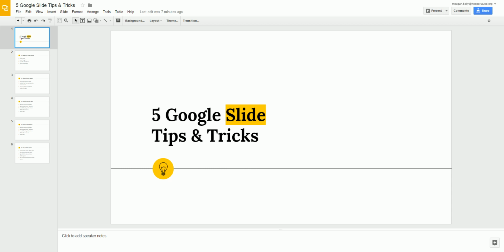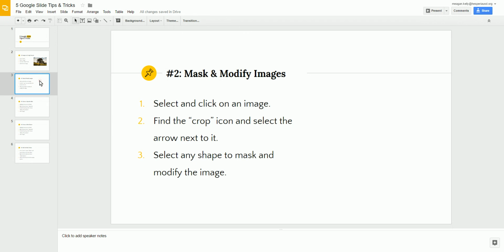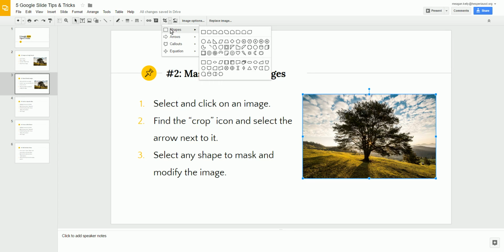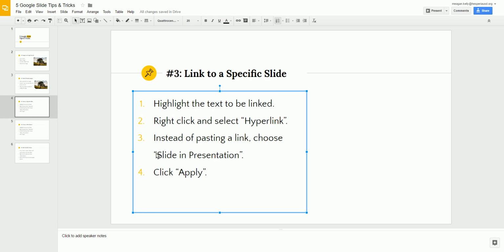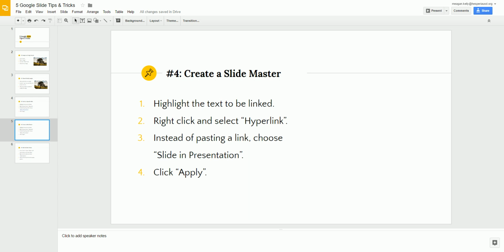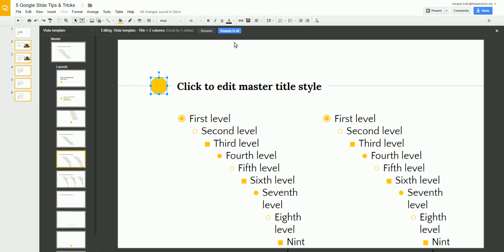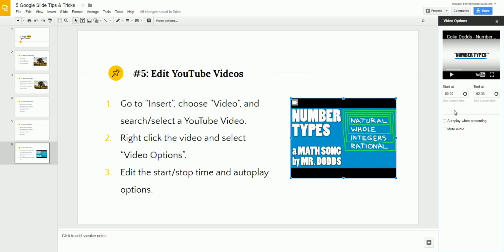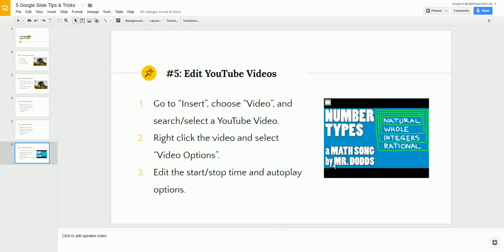5 Google Slide Tips & Tricks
In this EdTech Tip, I will be sharing 5 unique tips and tricks for fully utilizing Google Slides in your classroom.  In the video below, I will show you how to:

1.) Insert images into Google Slides without leaving your current tab.

2.) Mask and modify images into specific and unique shapes.

3.) Link to slides within your slide (a little bit Inception-y, right?).

4.) Edit the master slide (template) to change colors, fonts, etc.

5.) Set up autoplay and trim YouTube videos from within Google Slides.